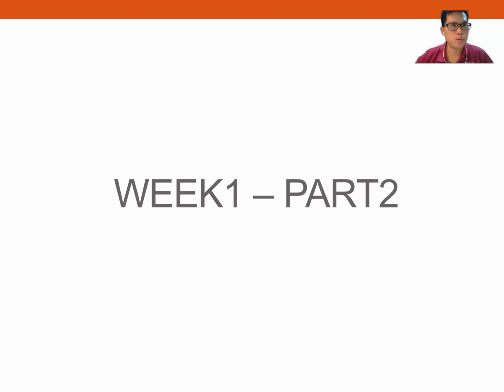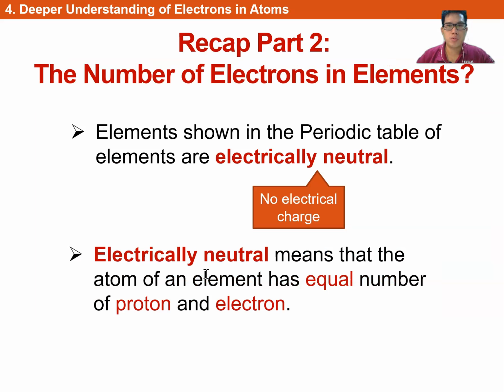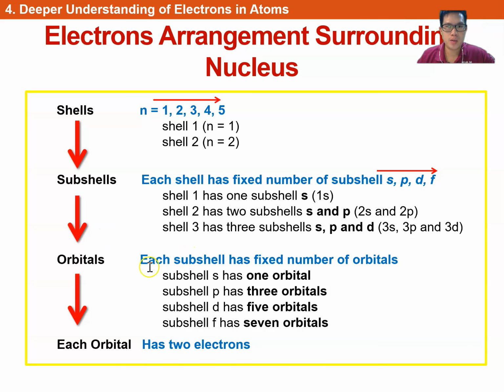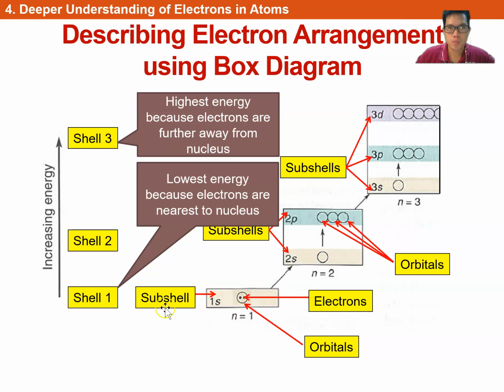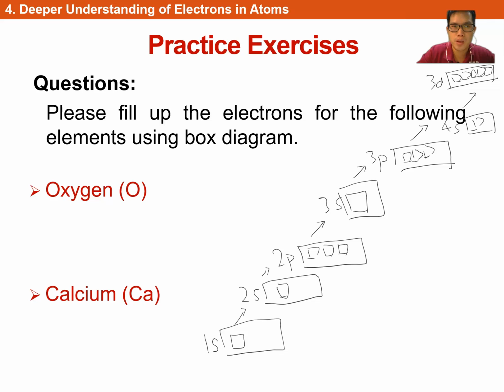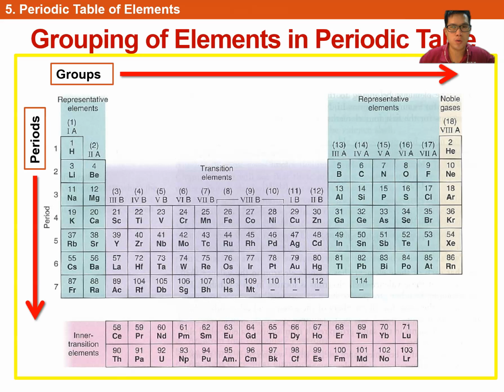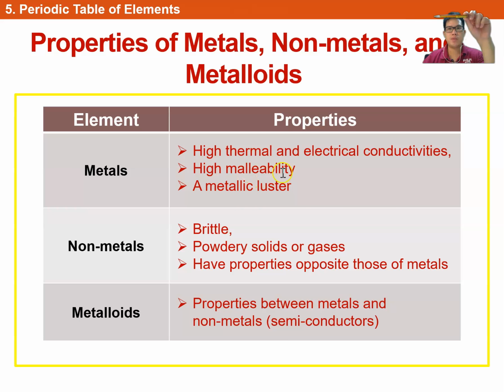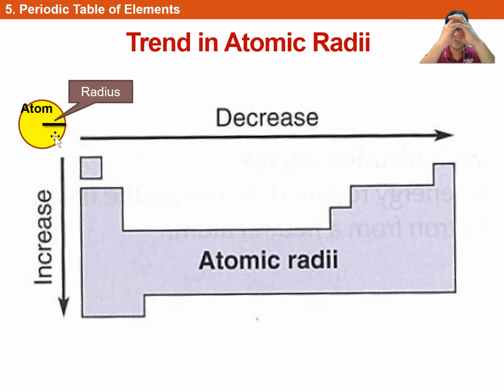Chapter1 Part2 Organic Chemistry ONLINE LECTURE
Atoms - the building blocks of Matters